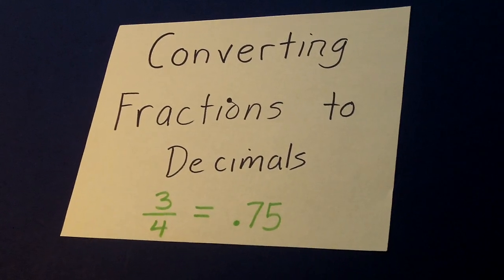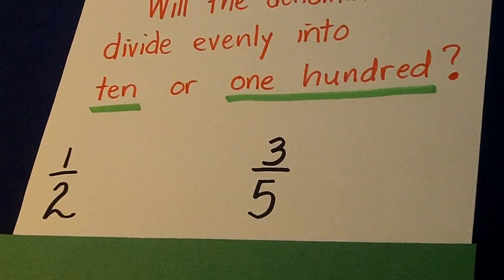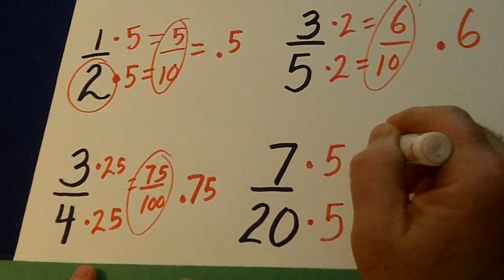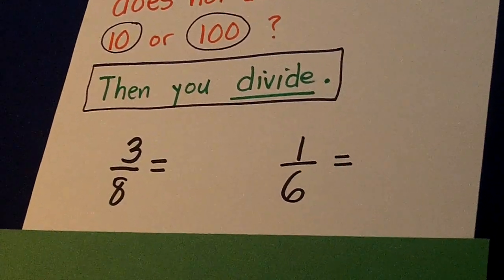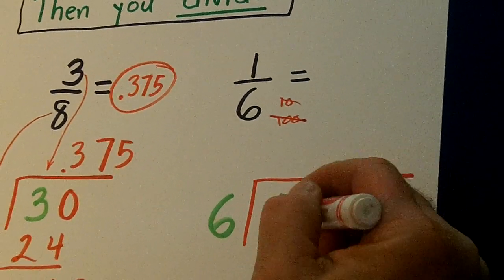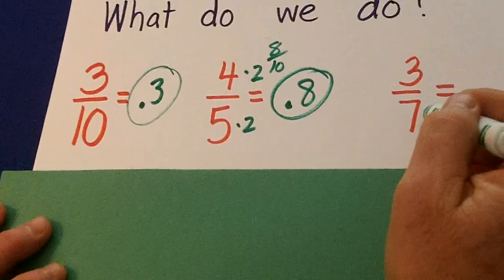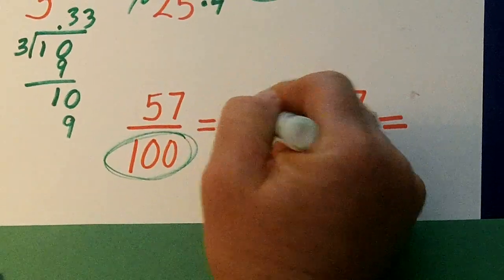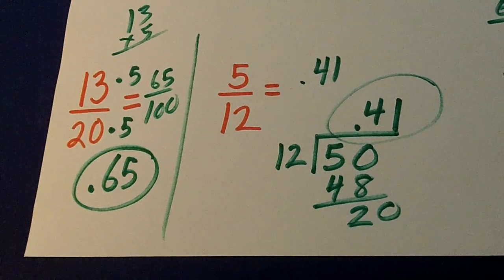Converting Fractions to Decimals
A key fraction readiness skill is to be able to convert fractions to decimals. This is an introductory lesson for sixth graders.